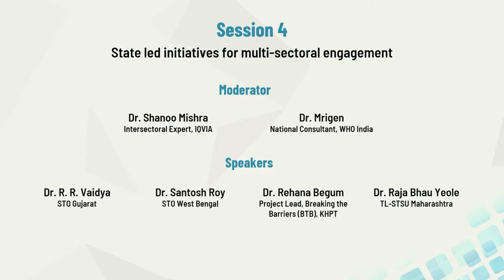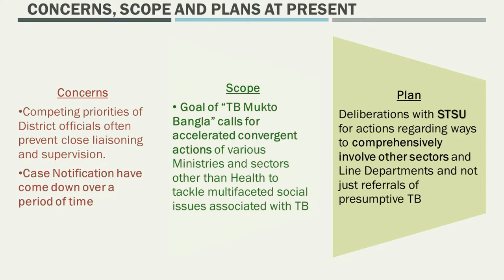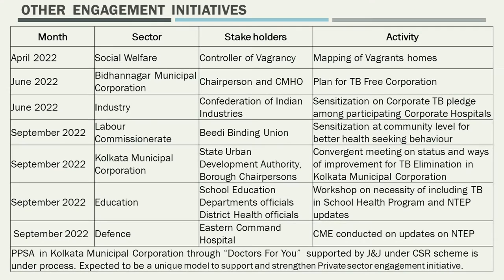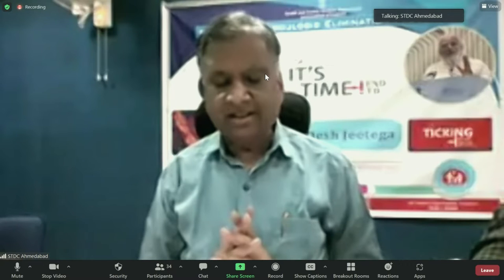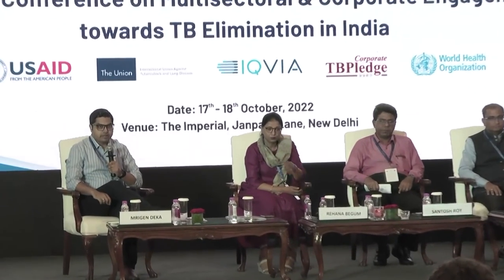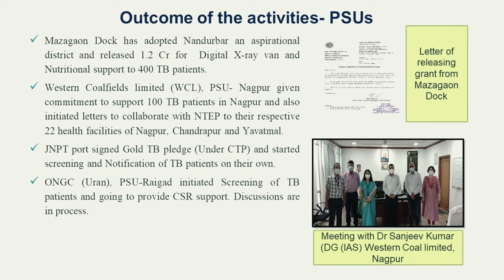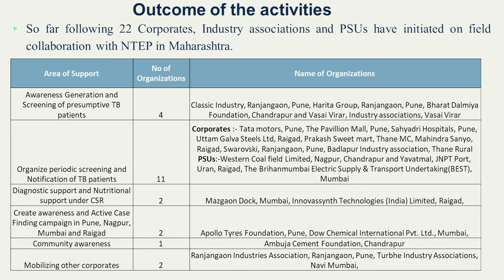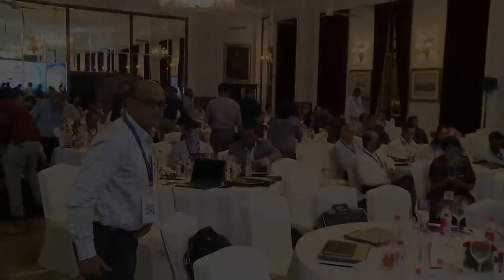Day 1: Session 4: State led initiatives for multi-sectoral engagement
Moderated by Dr. Shanoo Mishra, NTSU and Dr. Mrigen, WHO